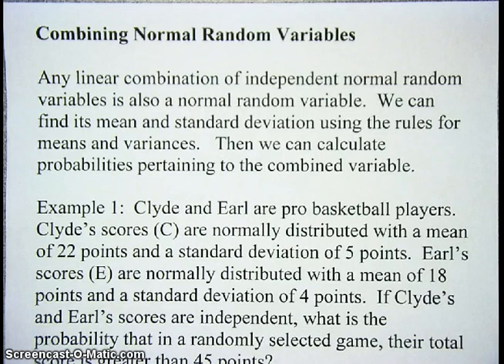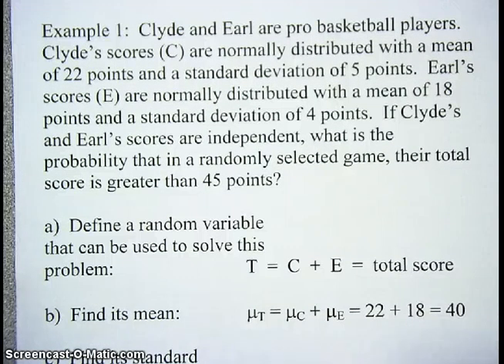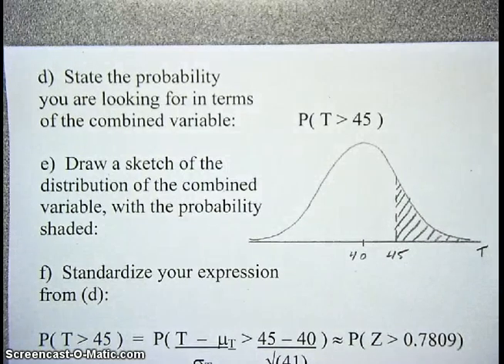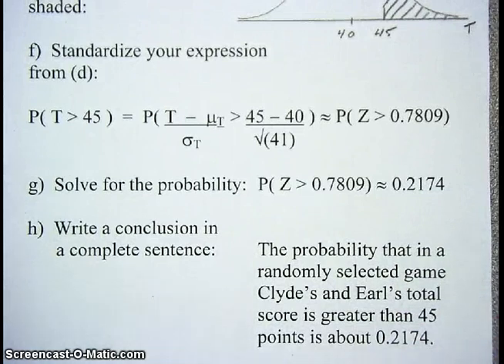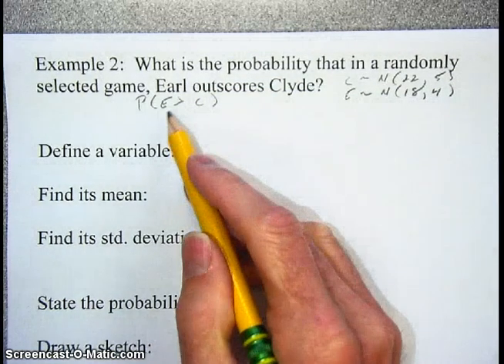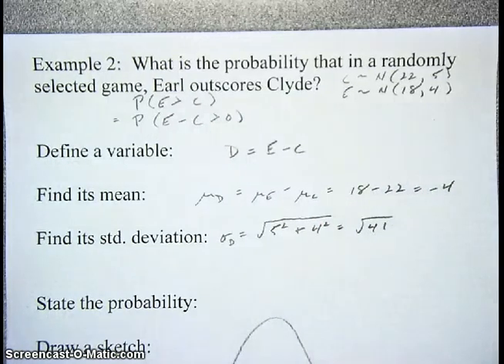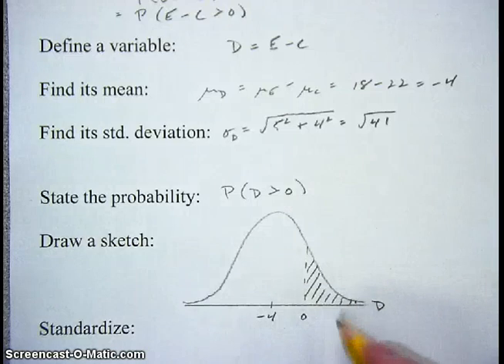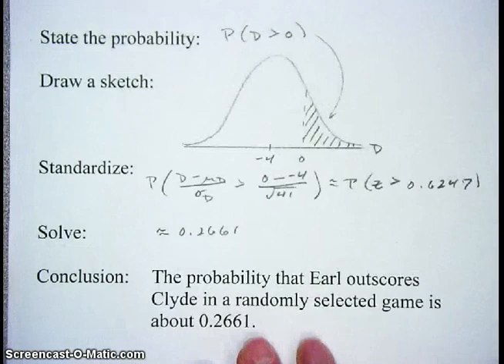Video Combining Normal Random Variables 1